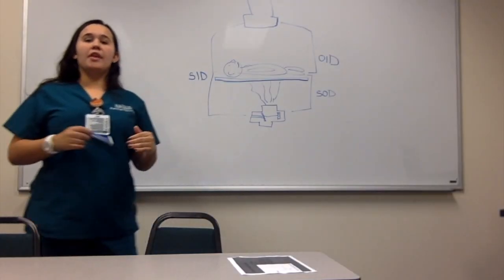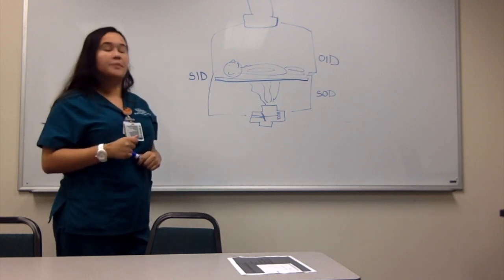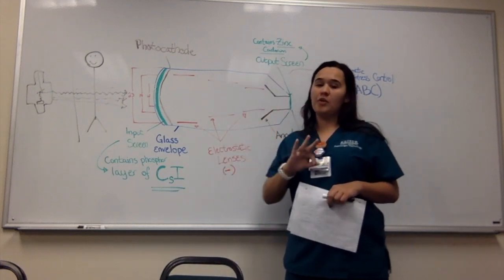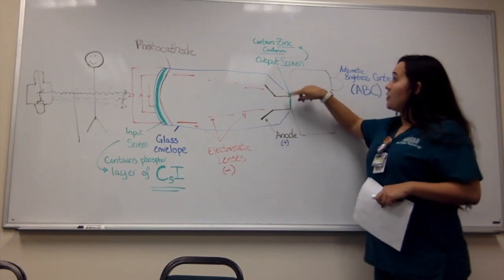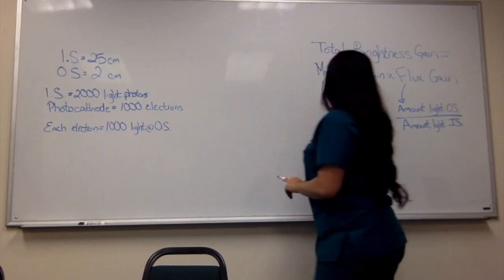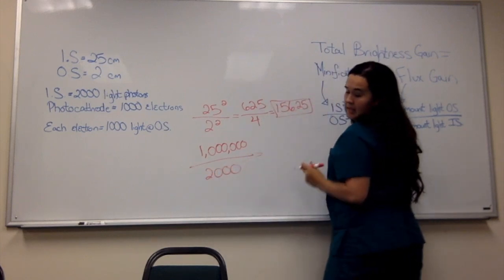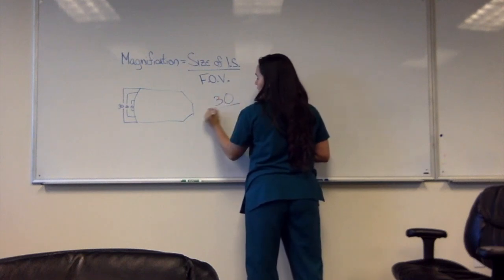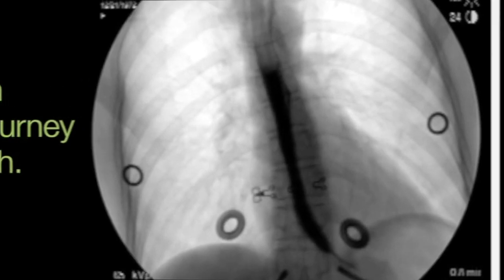Fluoroscopy group 40